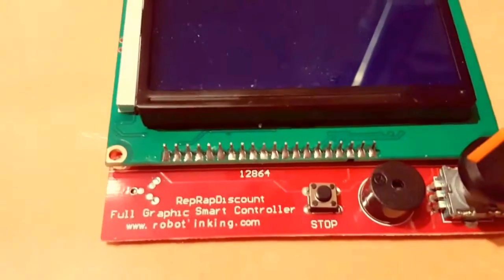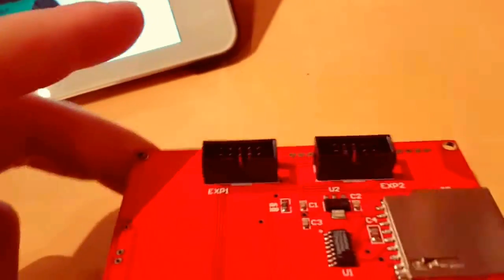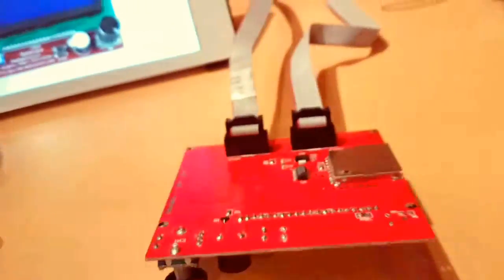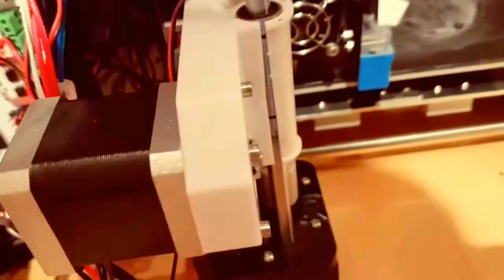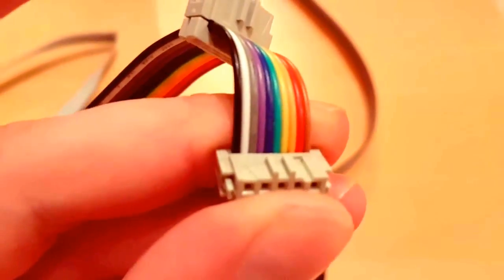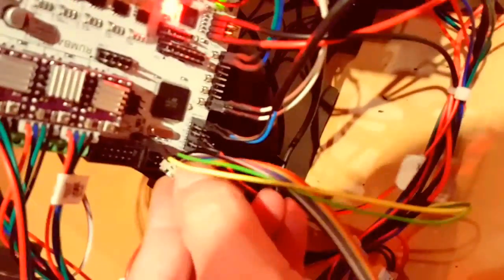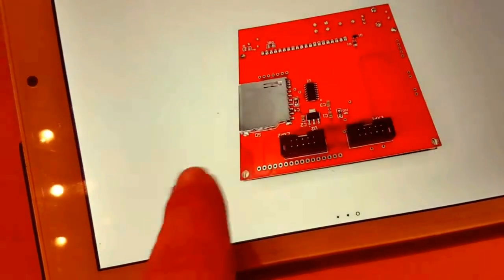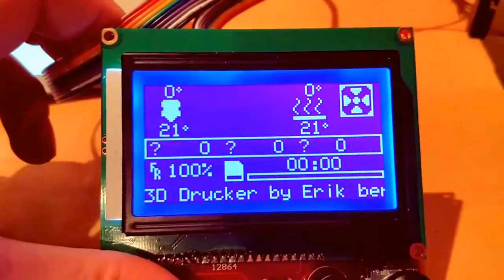HOW to install Full graphic Display on rumbaboard Contrast FIX REPAIR Install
Hallo,

here I explain how to fix the problems with the RepRap discount full graphic smart controller LCD display on a Rumbaboard.

Also look at my other videos and Like ;)